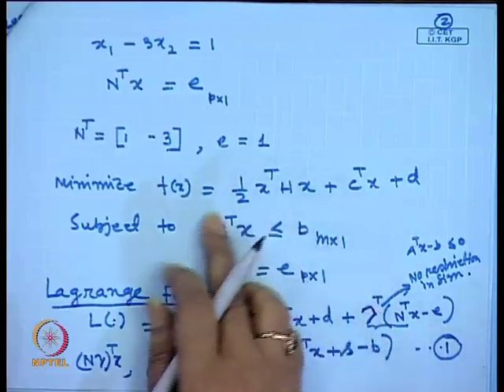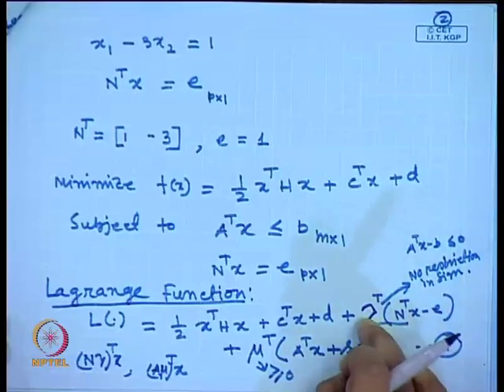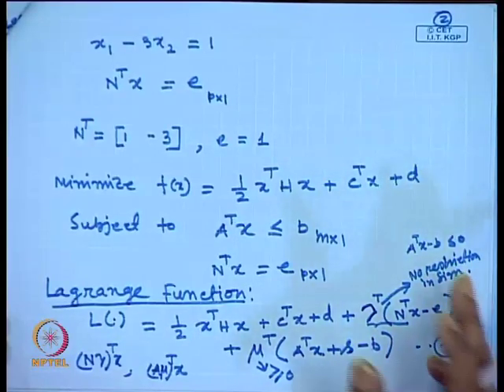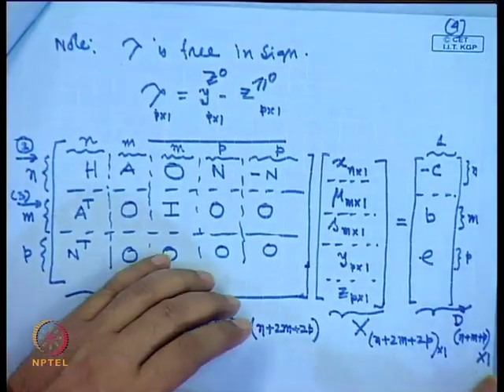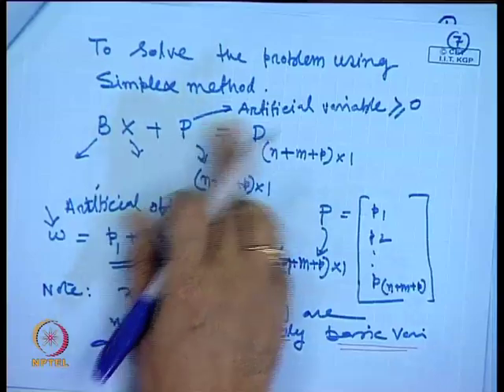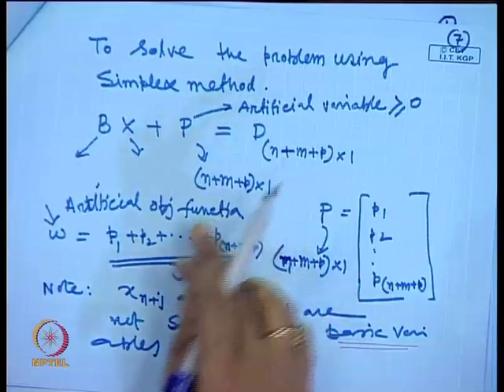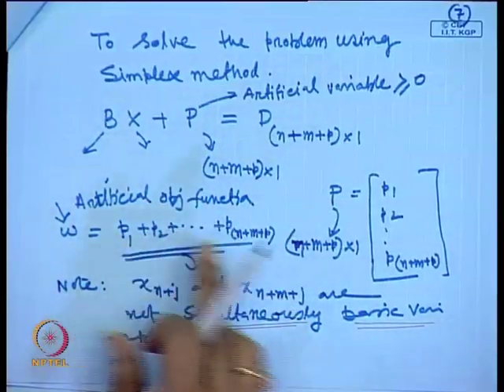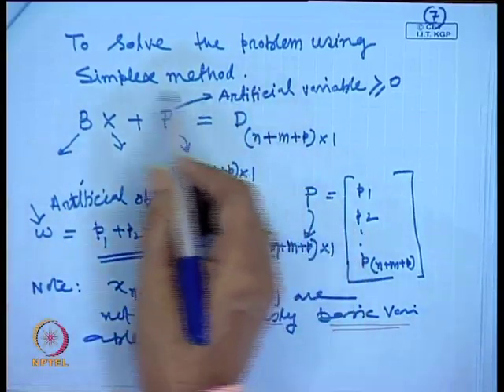Mod-01 Lec-23 Interior point method for solving optimization problems